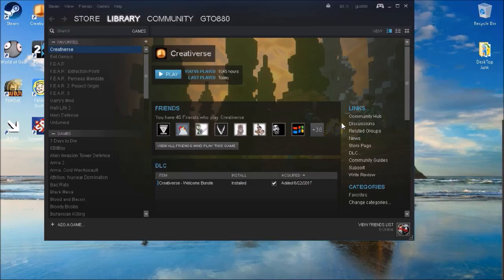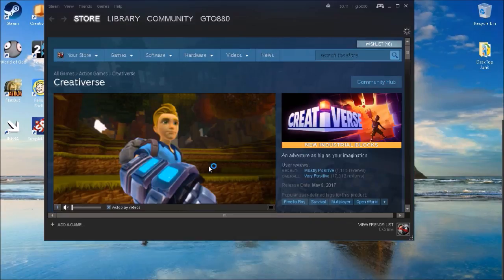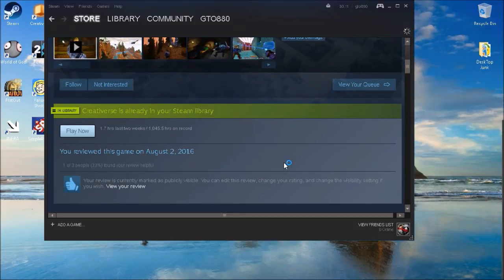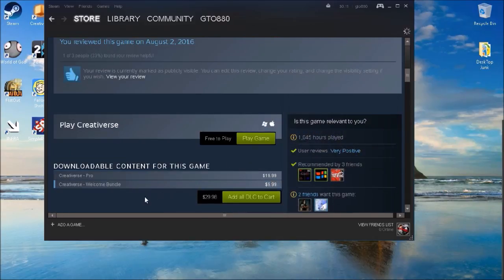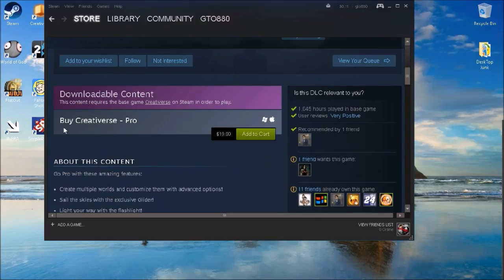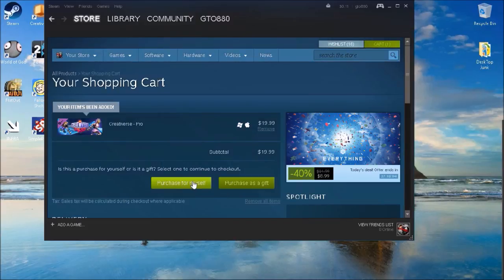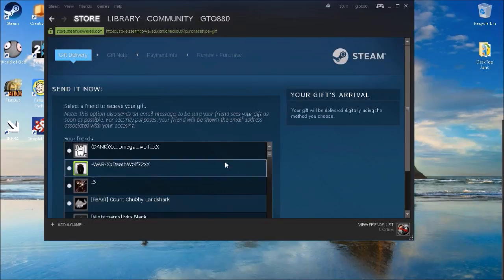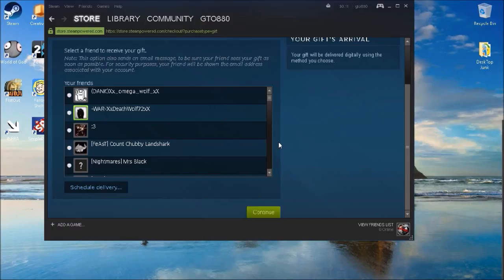Creativerse | Notifying You For The Key Give Away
Hey everyone today i am just notifying you about the creativerse key give away that i will be doing here very soon, please subscribe to my channel for news and more videos that helps me a lot!